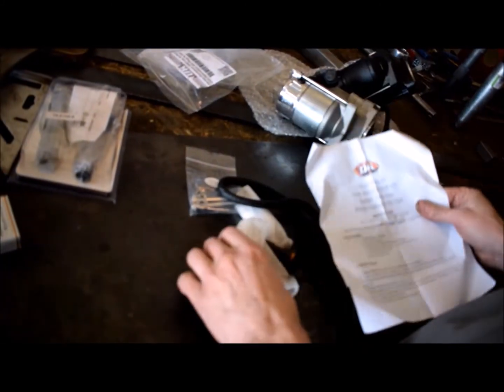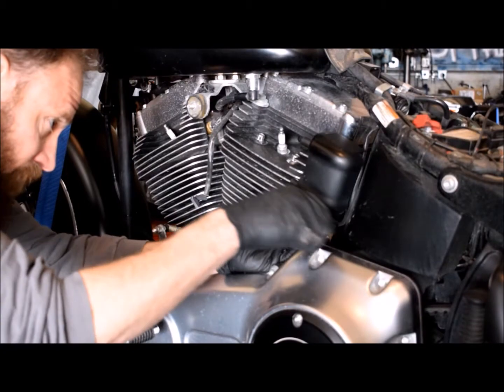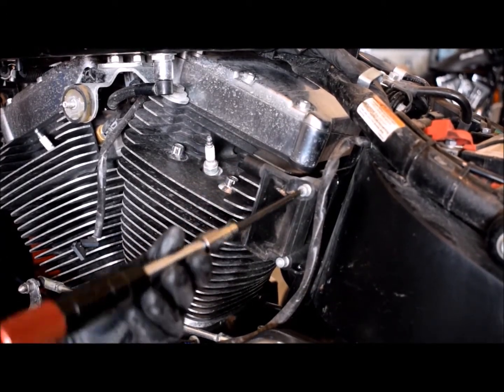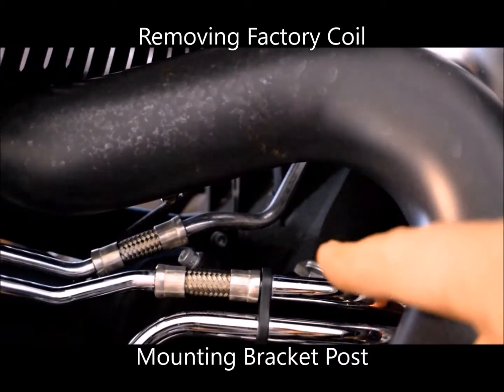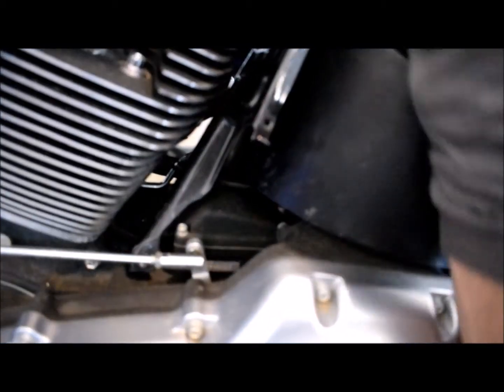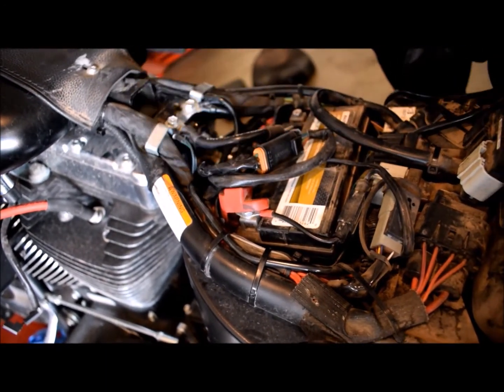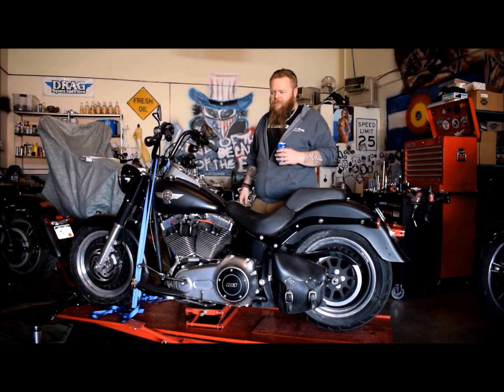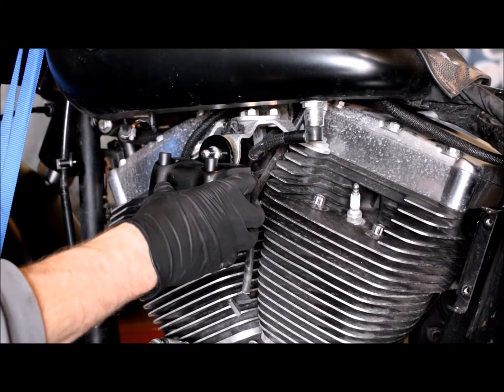How To Installation Video - Coil Relocation on a Harley Softail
Step-by-Step Instructions on how to install a DK Custom Coil Relocation on a Softail.  Including getting rid of the Faux Seat Post- Better Air Flow -  Cools down your engine
You can see the various Coil Relo Options at this